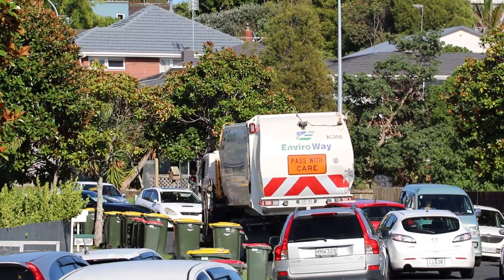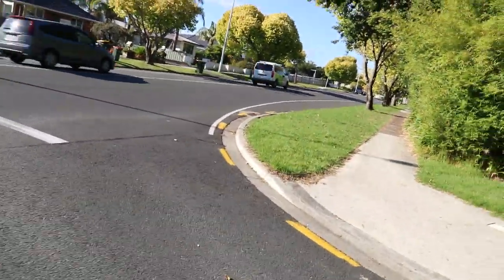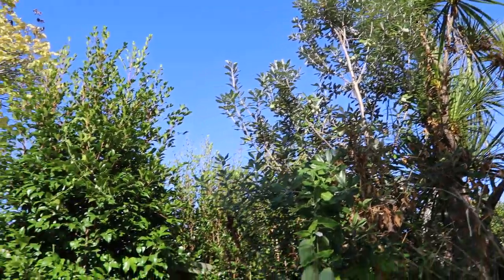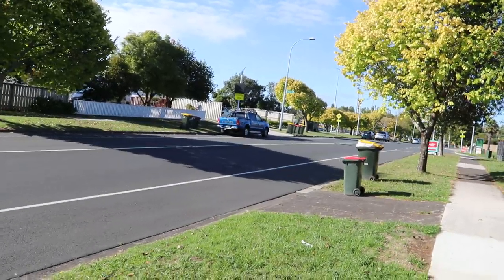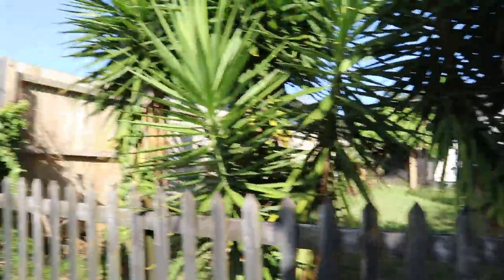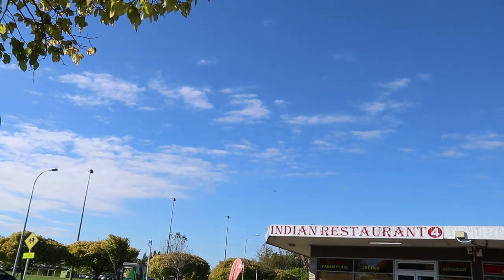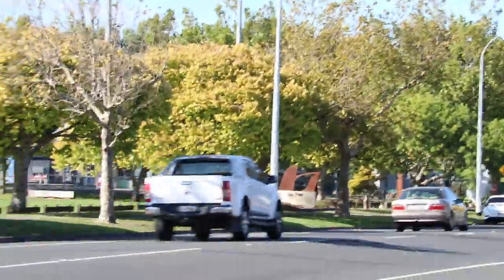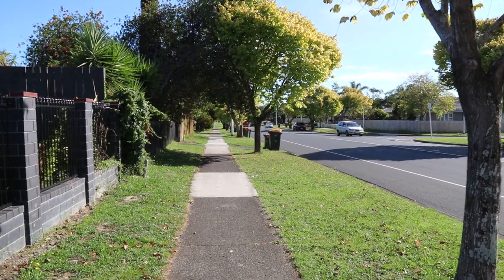Travel Stories: New Zealand. Garbage bin clearing is automated by garbage truck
Manpower is expensive in New Zealand. So this garbage truck comes every Thrusday to clear the garbage using automatic arms as seen in the video.

A bakery in this video is operated by Cambodian migrants. You can see other bakeries in towns, also operated by Cambodians. This one has no photos of Angkor Wat and the only clue is Asian employees.

Residential area near 240 Pakuranga Road. Autumn. Clear blue skies and bright sunshine. I bought a chicken pie from the Bakery. It is extremely salty. The sales woman said she was from Cambodia. There are no Cambodian photos of Angkor Wat in the shop.

Most bakeries in shopping malls sell beef pies only.  So, it is not easy to find chicken pies.